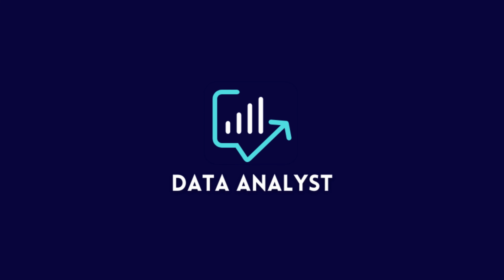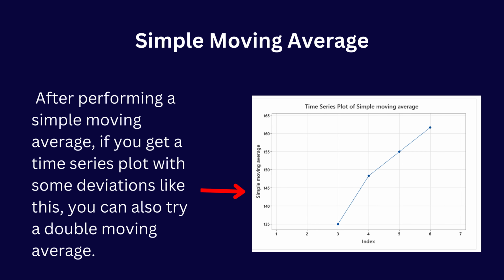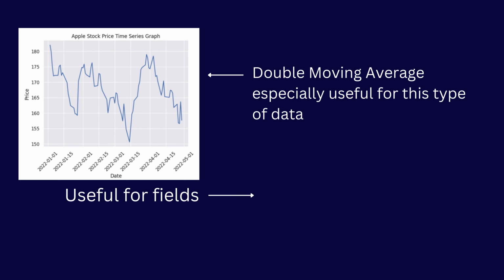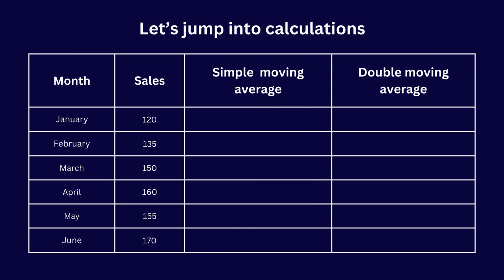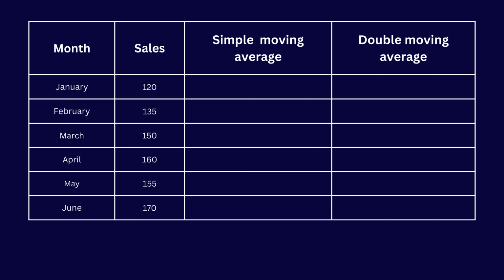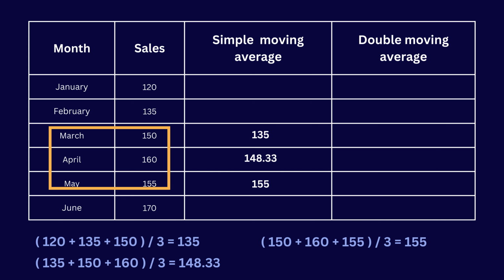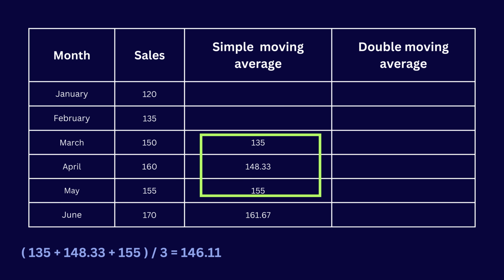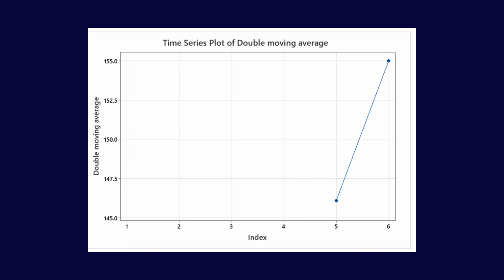Double Moving Average with Example calculation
📈 What You'll Learn:
What a Double Moving Average is and why it’s used
Step-by-step calculation of the Double Moving Average with a 3-month moving average example
How to interpret the results and apply this method in real-world scenarios

Double Moving Averages are commonly used in fields like finance, economics, and sales forecasting, where identifying a consistent trend amidst noisy data is essential. By the end of this video, you'll have a solid understanding of how to calculate and interpret Double Moving Averages and apply them to your own time series data.

Example Calculation:We’ll use a sample dataset of monthly sales to walk through each step—from the first moving average to the final double moving average—making it easy to follow along and practice.

Timestamps:
0:48 - Simple Moving Average
1:04 - Double Moving Average
1:42 - Example calculation
4:13 - Interpretation